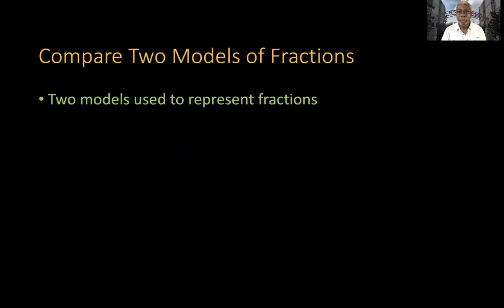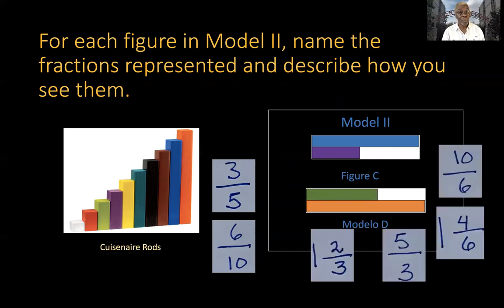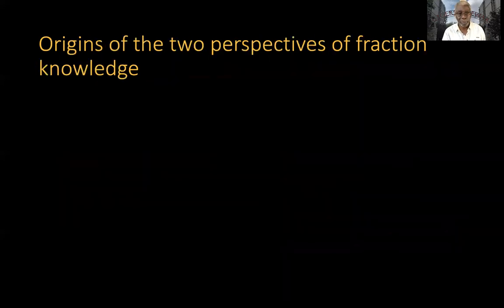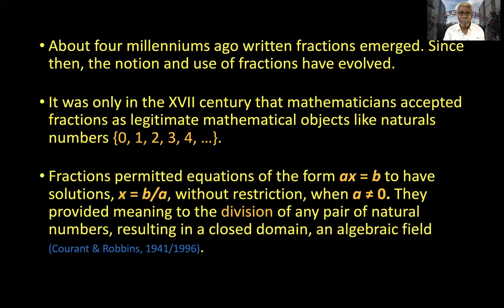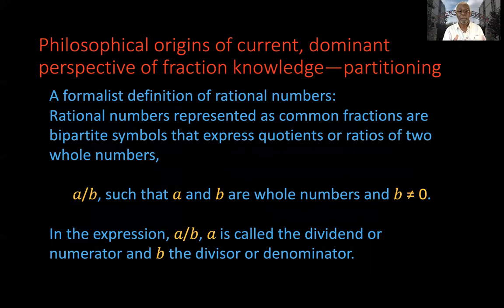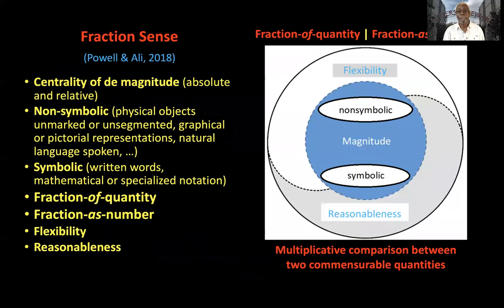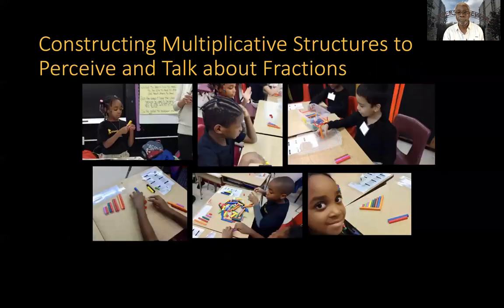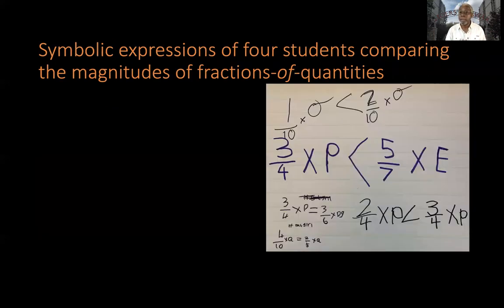Characterization, origins, and implications of two perspectives of fraction knowledge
Prof. Dr. Arthur B. Powell characterizes two perspectives of fraction knowledge: partitioning and measuring. He then describes the origins of these perspectives and their mathematical, cognitive, and educational implications.

This presentation is part of the International Workshop, "Aligning Research in Mathematics Education and Neuroscience to Understand Rational Number Cognition." Besides this, the Workshop is composed of four more presentations.